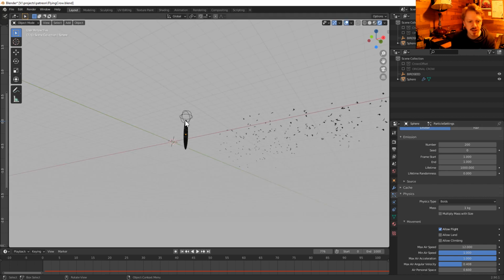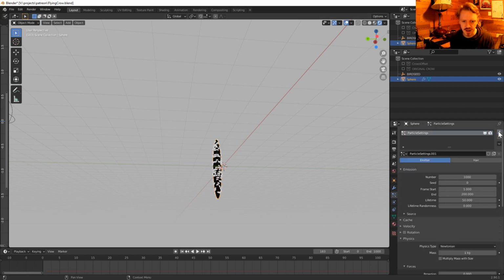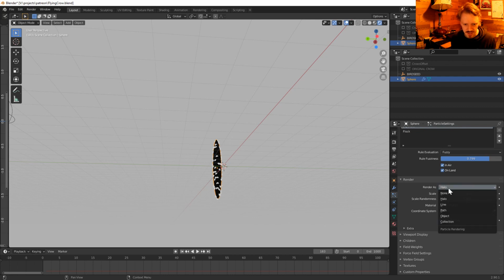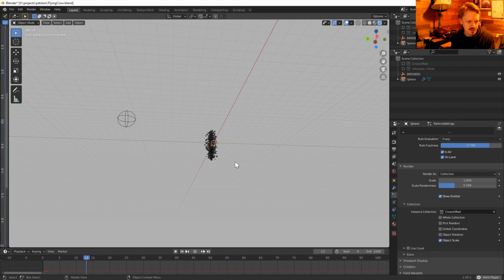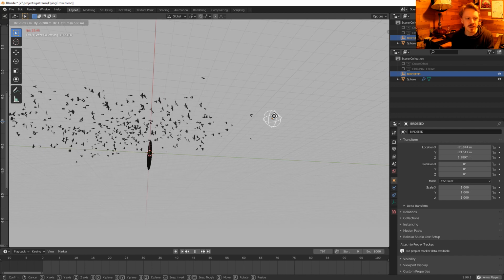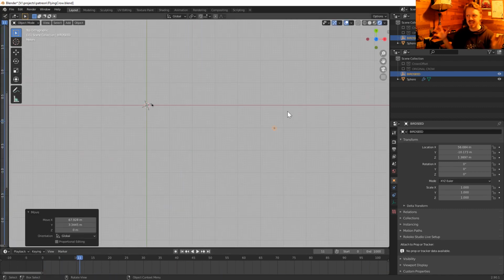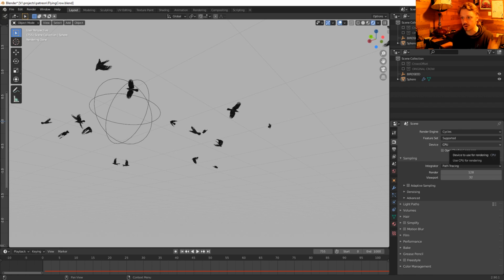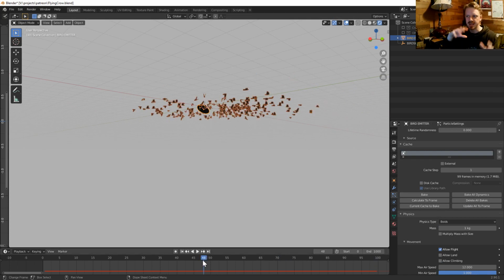Flock of crows! And how to use.